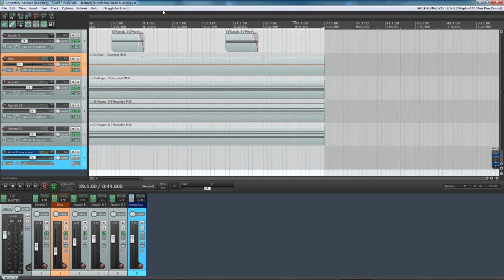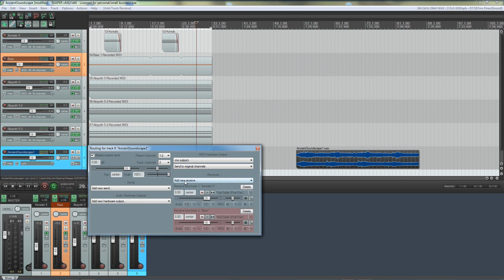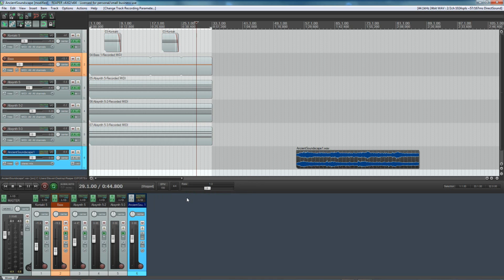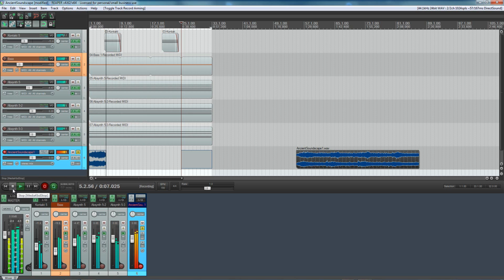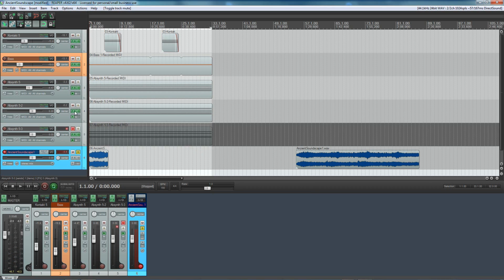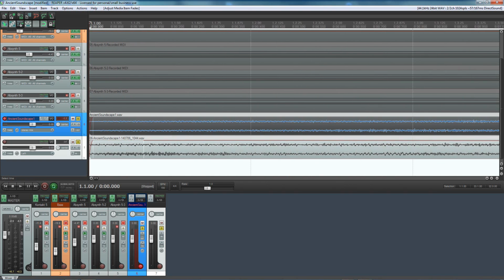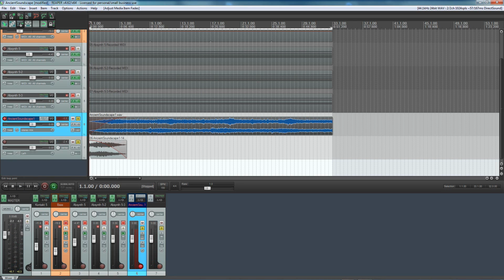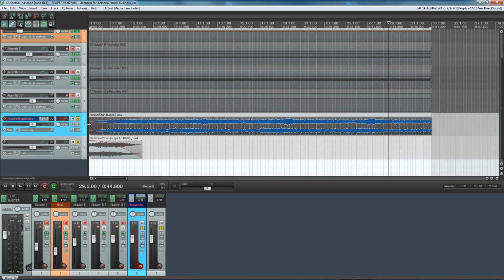Make a Looping Song in Reaper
In this video, I show you how to make an exported track that can effectively loop forever. This is useful for soundtracks designed for videogames, namely if the soundtrack used lots of MIDI instruments.

I got the arrow clip art from the video thumbnail

Pixabay is a good place to find free, open source clip art.